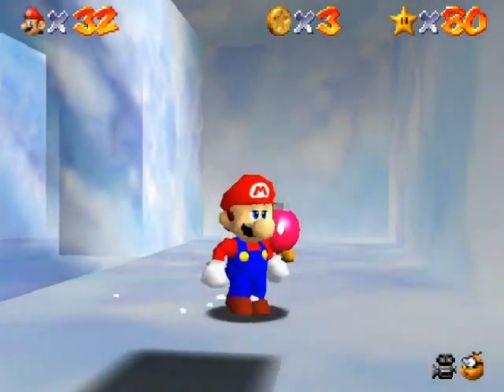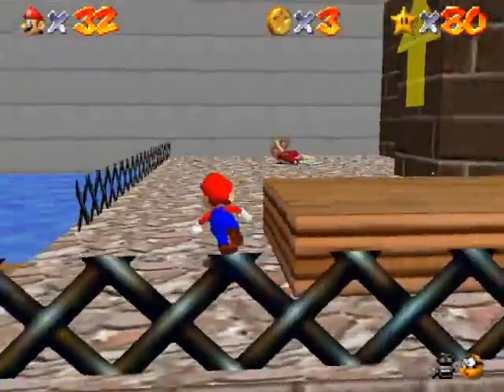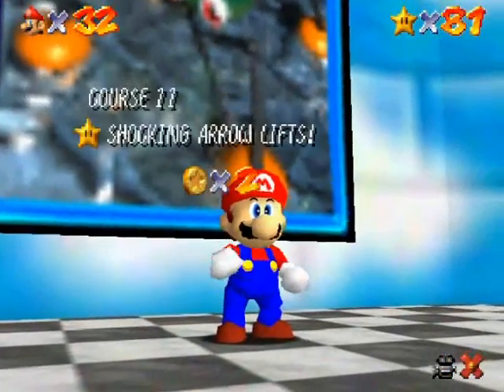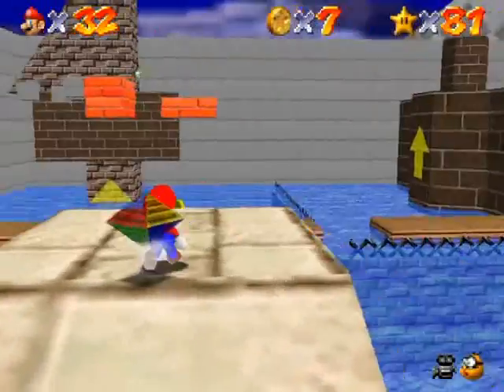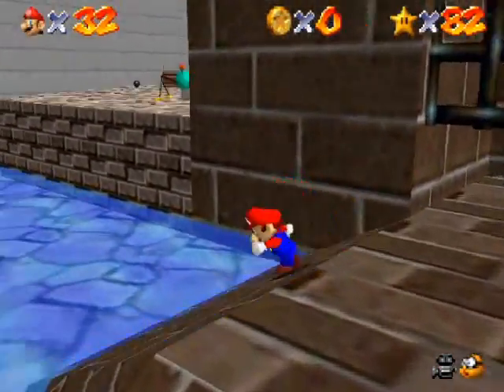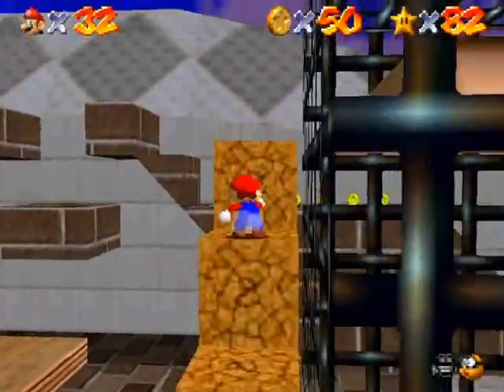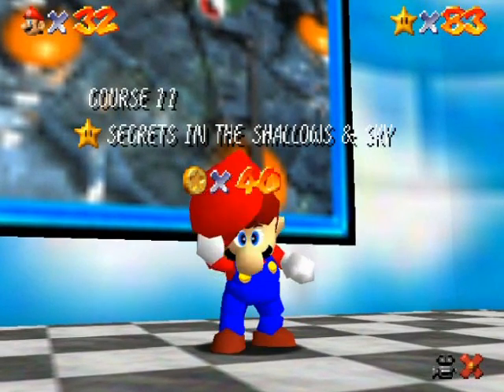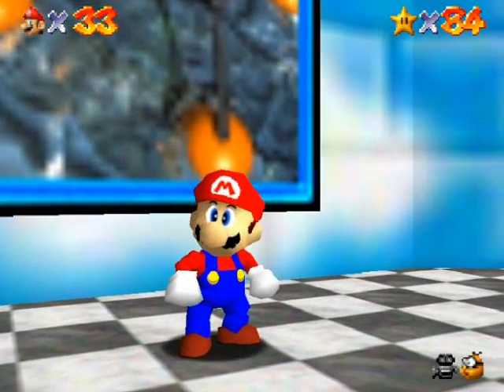Super Mario 64 Walkthrough Part 19: Mario's Water Temple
Well, maybe it's not quite like it, but it shares similarities, lol! It's definitely a lot better than I remember it was... providing you know where to go. For instance, I definitely could see people getting stuck on Star #3 because you won't know what you are looking for. So that might have just left a bitter taste in my mouth when playing this level later. But after looking at it with an open mind, things don't seem quite as bad as I remember they were.

Time Stamps:

World 11: Wet-Dry World:
0:48 Star #1: Shocking Arrow Lifts
4:21 Star #2: Top O' The Town
7:37 Star #3: Secrets in the Shallows & Sky
11:37 Star #4: Express Elevator--Hurry Up!